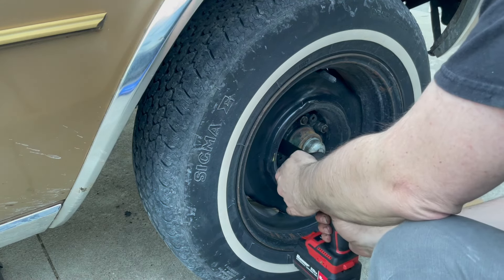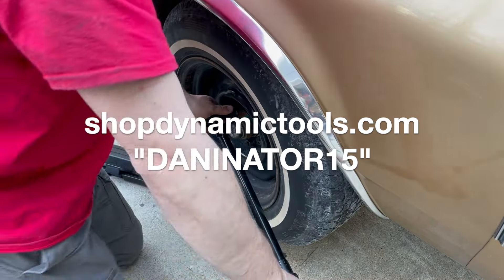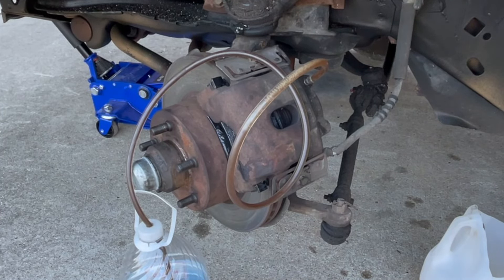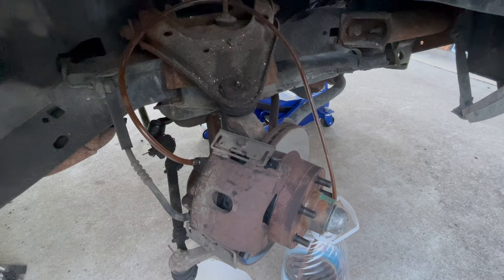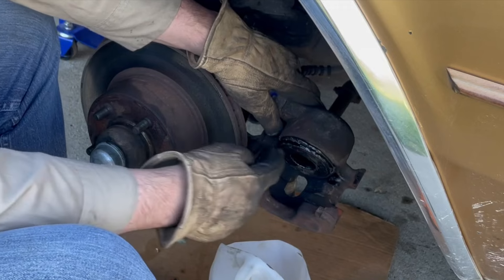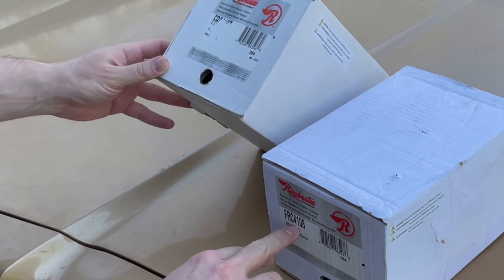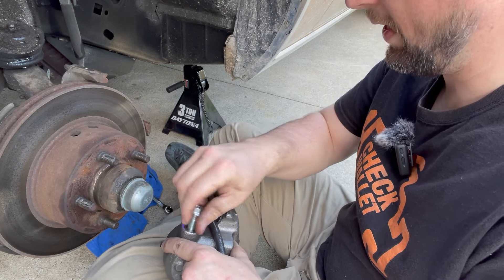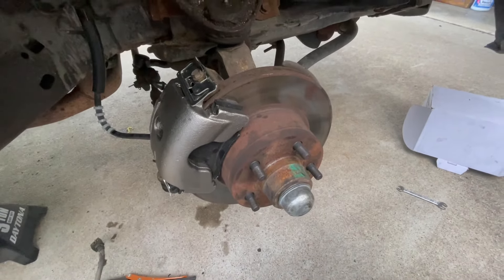It never stops with my front brakes! - Fluid was BLACK, calipers are toast! - EP. 6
The front brakes on my 1987 Plymouth Grand Fury likely hadn't been touched in 37 years! What started as a simple brake pad replacement, turned into a couple weeks journey of replacing the entire front brakes. Yikes!

T - S H I R T S

H O O D I E S

I N S T A G R A M
F A C E B O O K

Plymouth Gran Fury Dodge Diplomat Chrysler New Yorker M-Body Mopar 318 V8 brake caliper rebuild diy easy

Romans 5:8